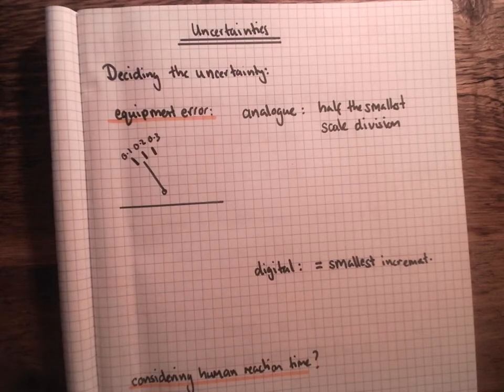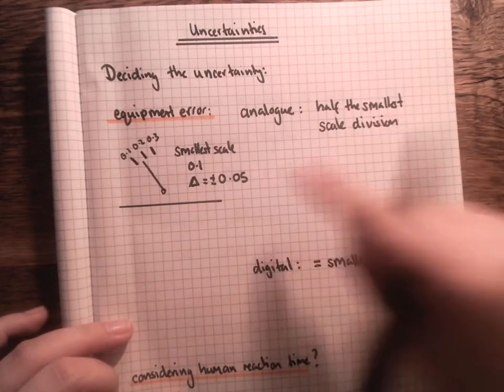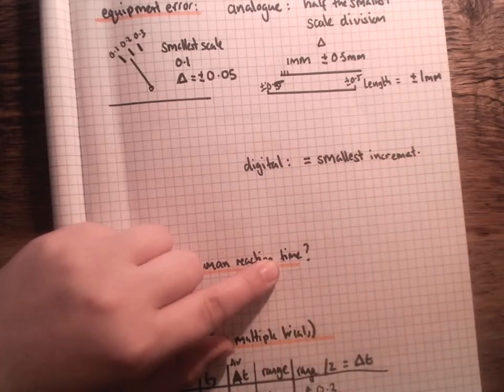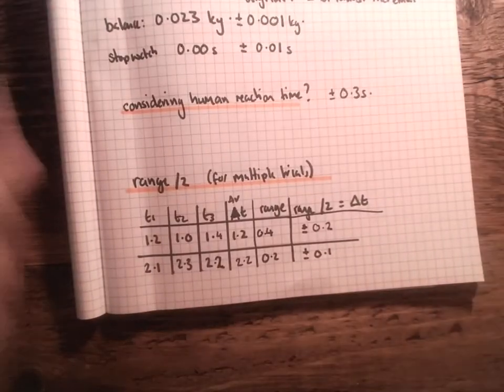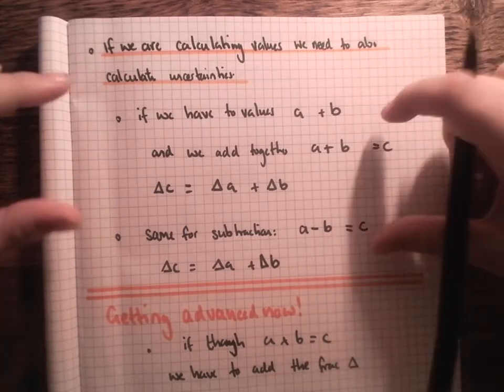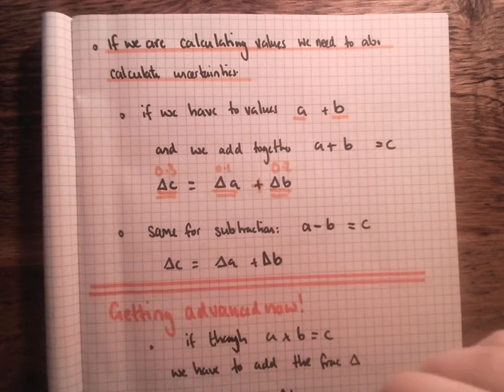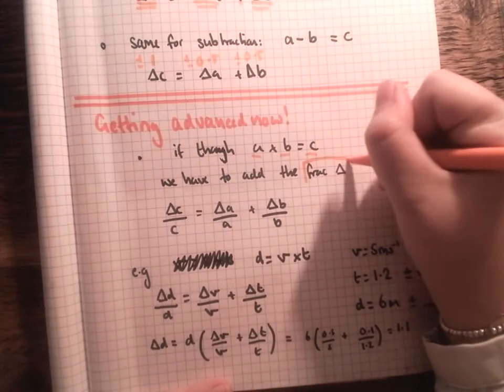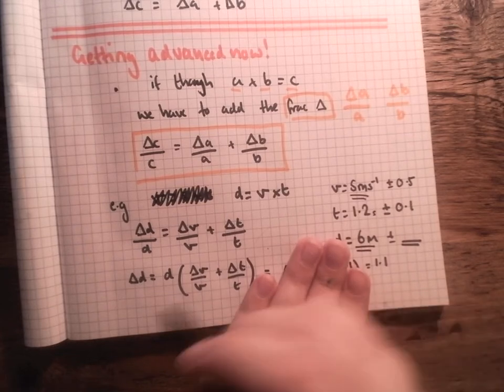How to determine and calculate uncertainties